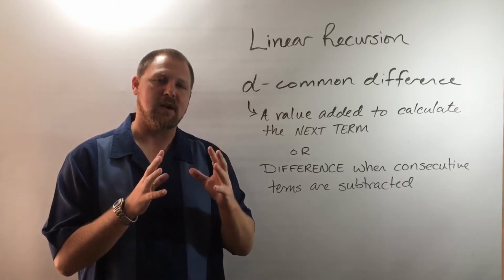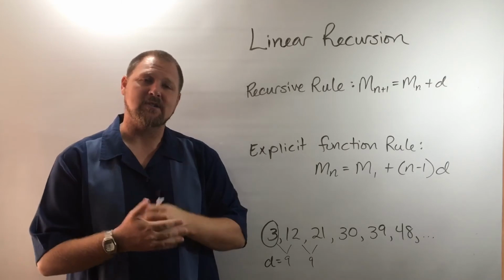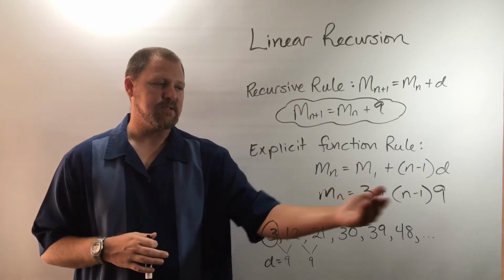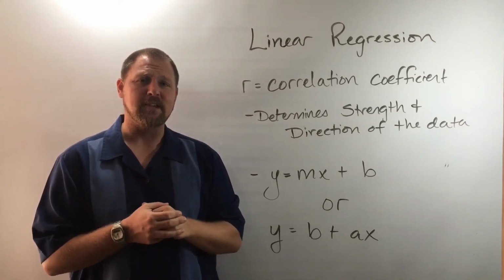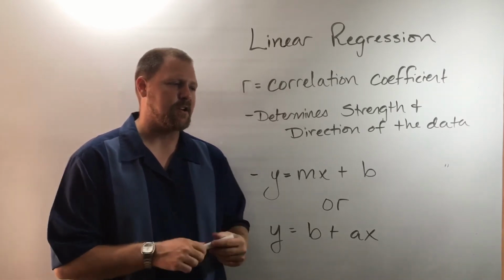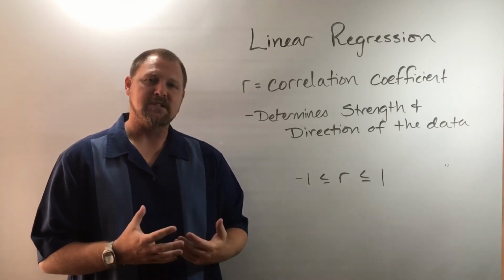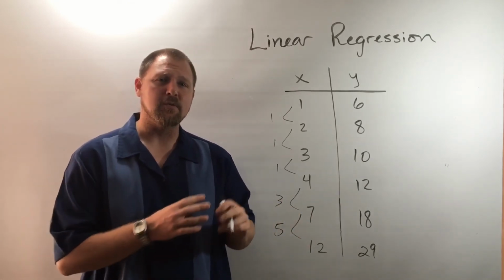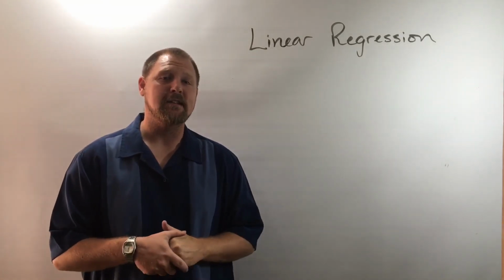Linear Recursion & Regression